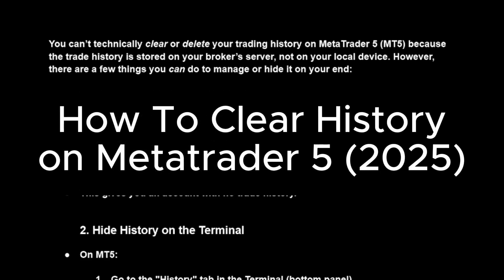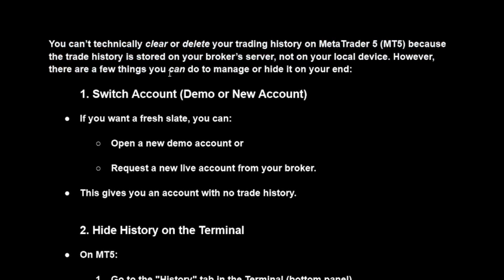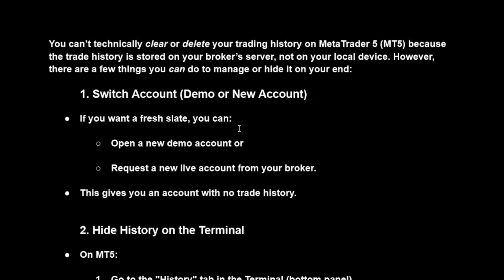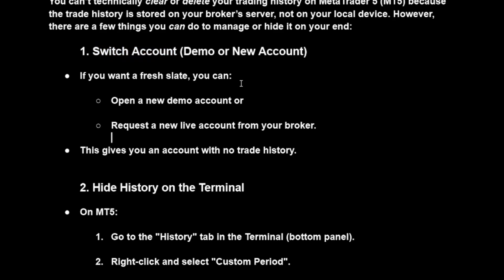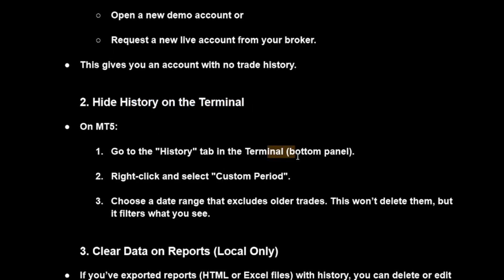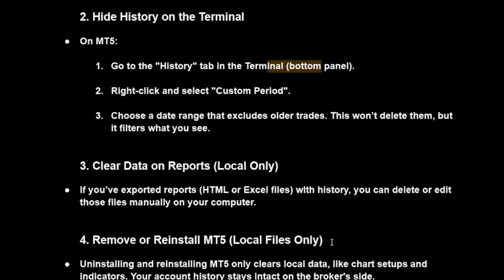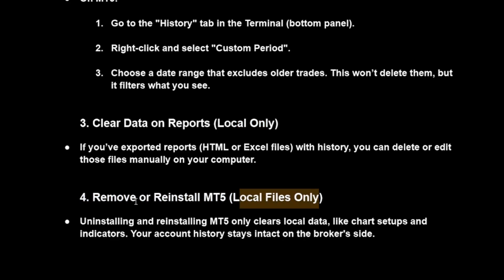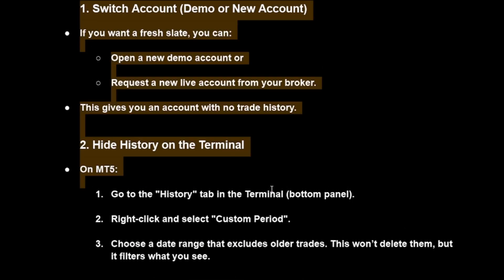How To Clear History on Metatrader 5 2026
In this video I show you How To Clear History on Metatrader 5 2026